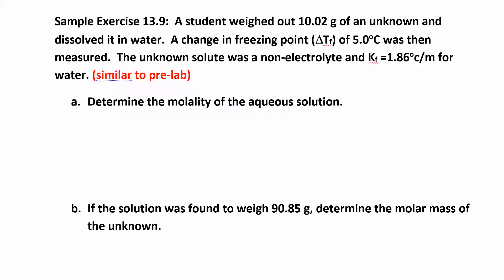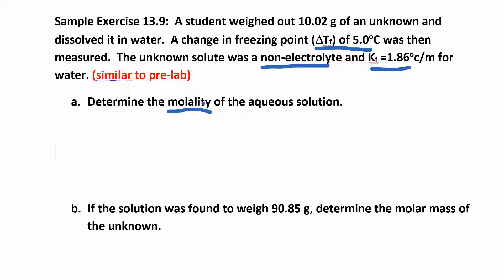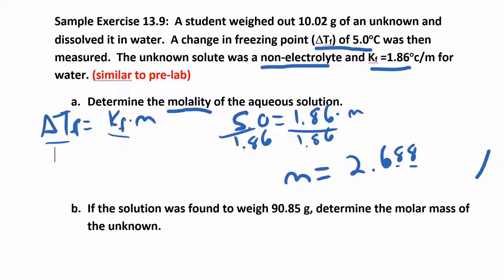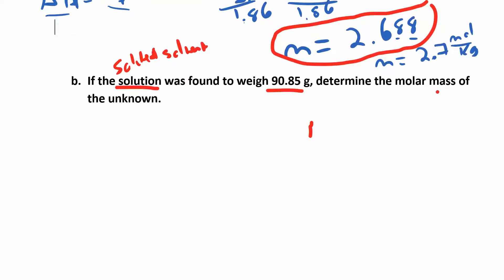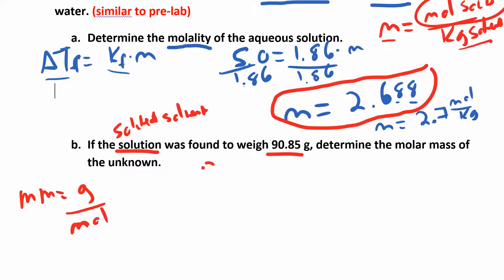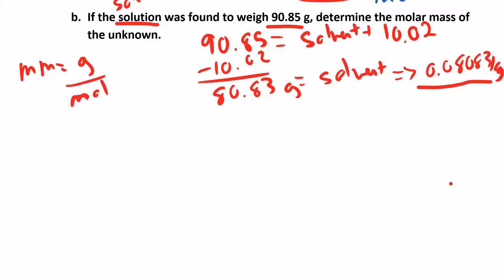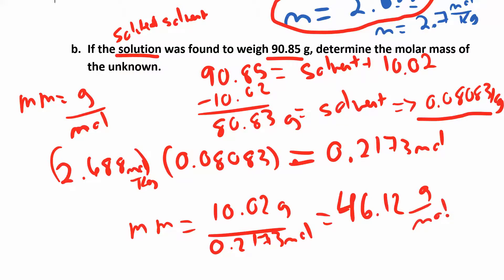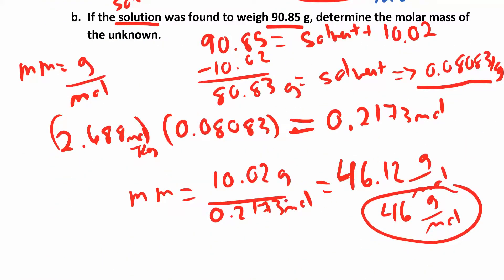CHM 112 13.5.3